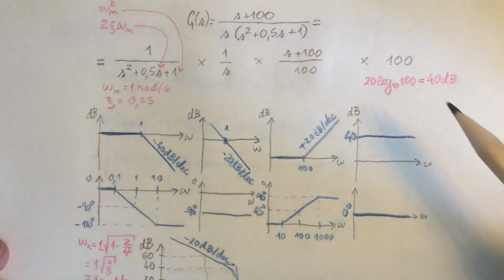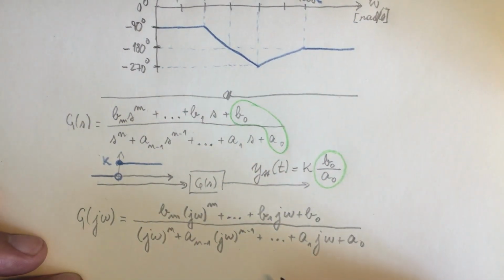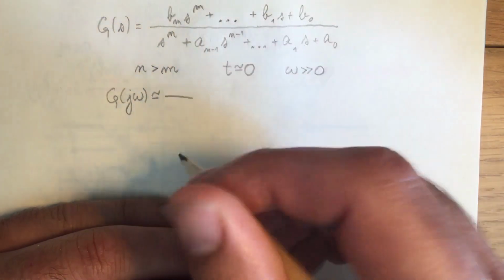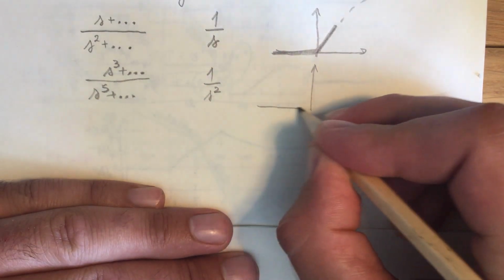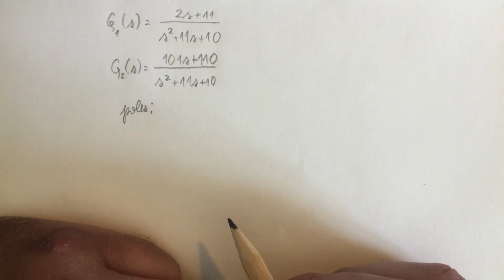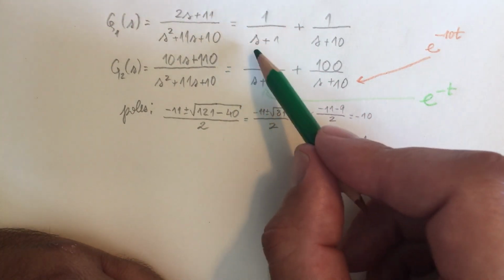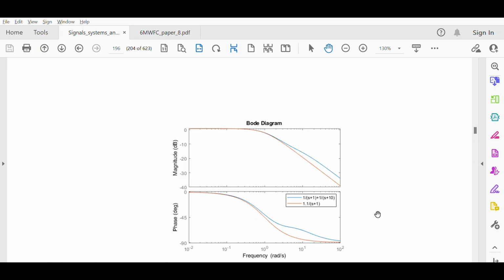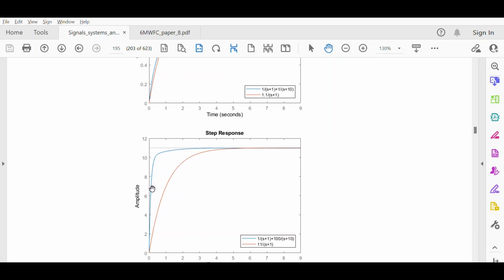Primer 03.10 More about step responses